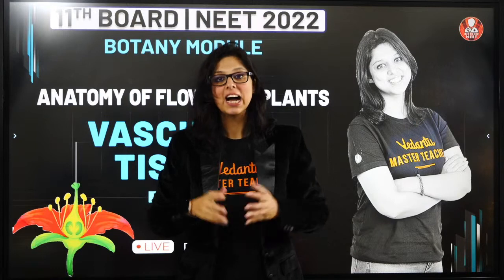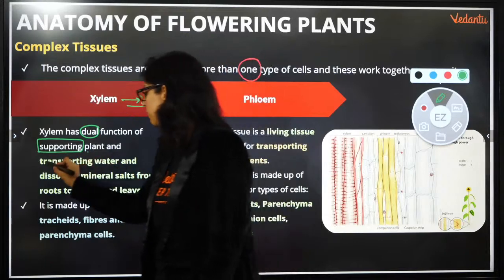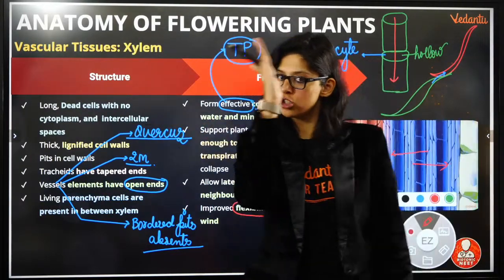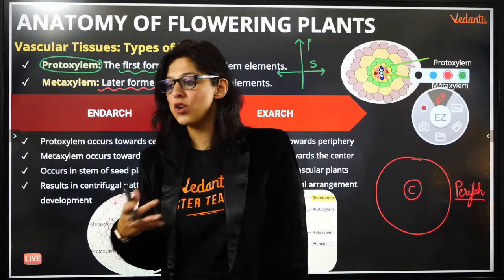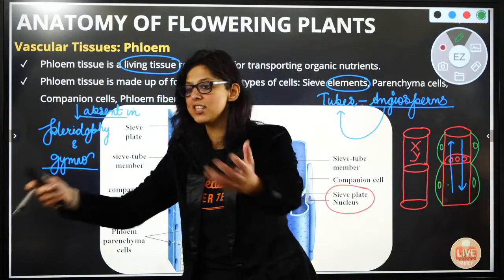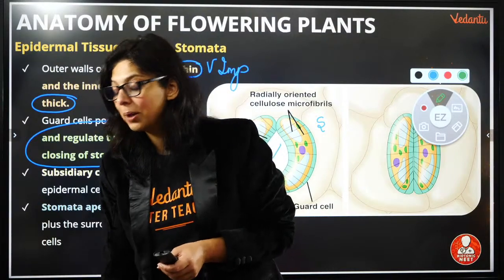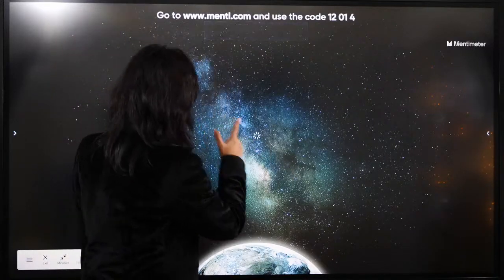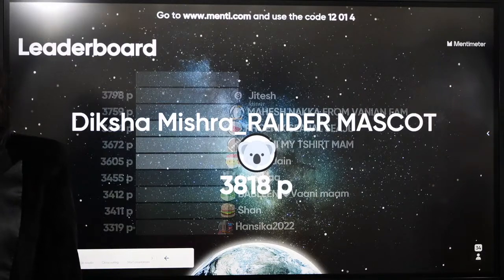Anatomy Of Flowering Plants- 02 | Vascular Tissue | Class 11 | NEET 2022 | Vedantu Biotonic for NEET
Anatomy Of Flowering Plants | Vascular Tissue | Class 11 | NEET 2022 | Vedantu Biotonic for NEET. A detailed theory of Anatomy Of Flowering Plants-Vascular Tissue will be discussed by Vani Ma'am. A detailed theory of Vascular Tissue by Vedantu.

🤙📲💬Click here to send your query to your favorite Master Teacher via Whatsapp

✅✅Clear your subject-oriented doubts with your favorite Teachers. So join the telegram group now, Click now

Anatomy Of Flowering Plants- Vascular Tissue session by Dr.Vani Sood will help students in their NEET 2022 Preparations.
1. neet 2022 strategy
2.neet 2022 preparation strategy
3.preparation for neet 2022
4.neet preparation strategy
5.neet preparation strategy 2022
6.anatomy of flowering plants
7.anatomy of flowering plants class 11
8.class 11 biology chapter 6
9.vascular tissue

Vedantu is India's leading Online tutoring company which enables students to learn LIVE with some of India's best-curated teachers. Vedantu's USP is its quality of teachers and the way of teaching.

Want to get more in touch with Vani Ma'am then Join our Instagram. and follow and get more updates.

Happy Learning. 🙂
Stay home stay safe